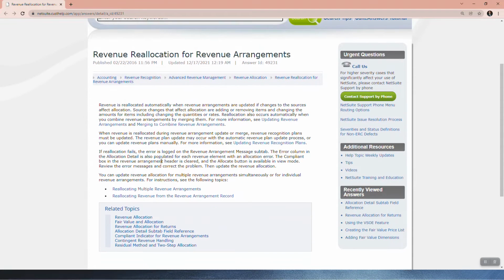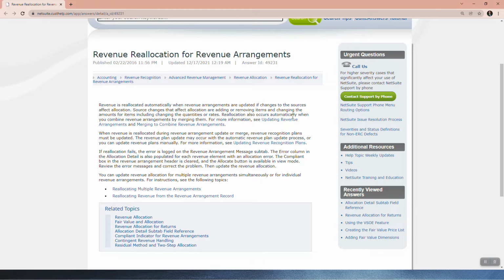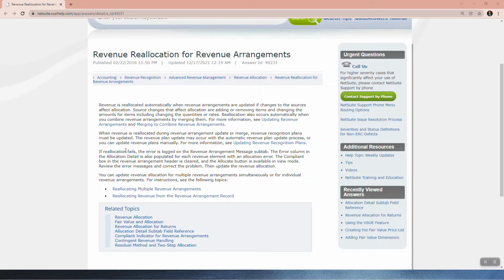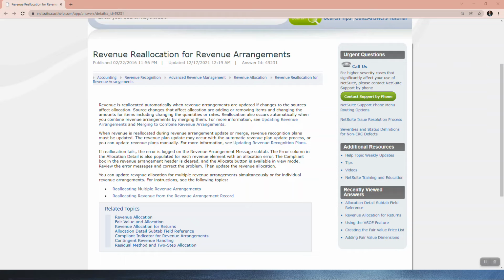NetSuite Tutorial: Revenue Reallocation | Revenue Arrangements in Netsuite - ARM008.4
Revenue is reallocated automatically when revenue arrangements are updated if changes to the sources affect allocation. Source changes that affect allocation are adding or removing items and changing the amounts for items including changing the quantities or rates. Reallocation also occurs automatically when you combine revenue arrangements by merging them.

When revenue is reallocated during revenue arrangement update or merge, revenue recognition plans must be updated. The revenue plan update may occur with the automatic revenue plan update process, or you can update revenue plans manually.

If reallocation fails, the error is logged on the Revenue Arrangement Message subtab. The Error column in the Allocation Detail is also populated for each revenue element with an allocation error. The Compliant box in the revenue arrangement header is cleared, and the Allocate button is available in view mode. Review the error messages and correct the problem. Then update the revenue allocation.